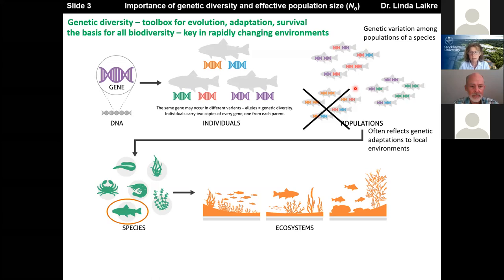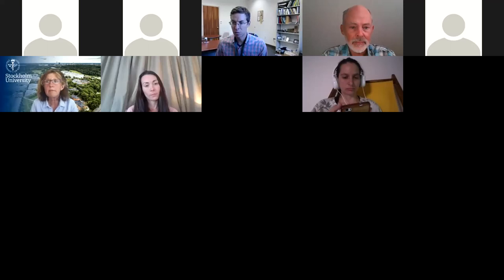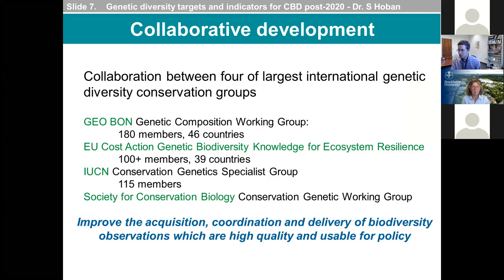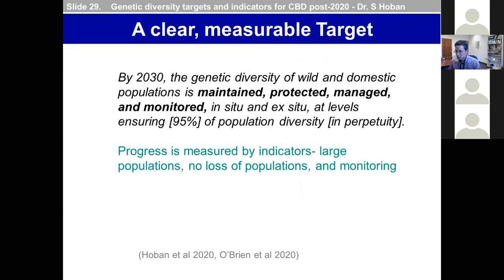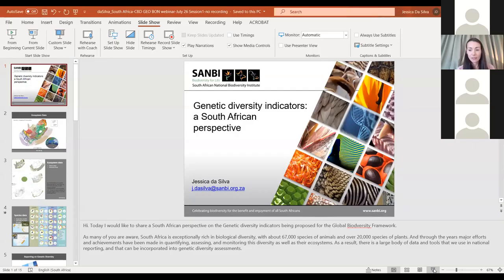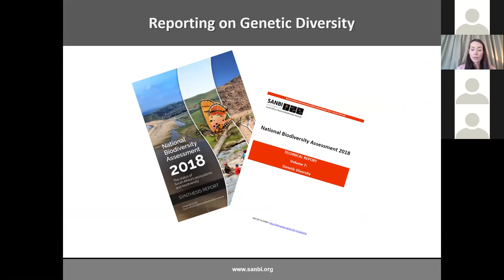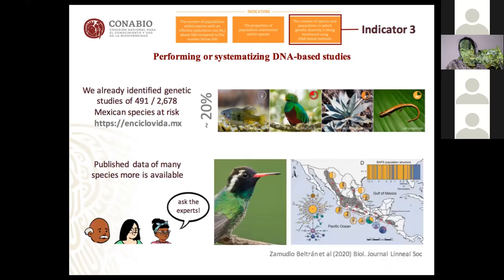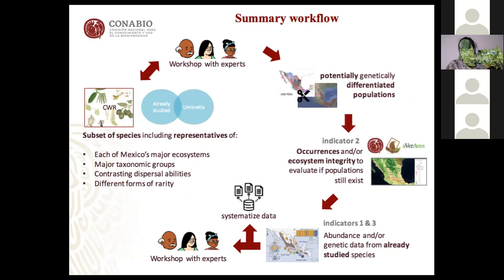Post-2020 GBF: Genetic diversity (26 July 2021)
Webinars on Supporting Implementation of the Post-2020 Global Biodiversity Framework: Indicators. This webinar was organized by GEO BON to provide information on proposed Headline Indicators of the draft post-2020 global biodiversity framework.

Topic: Genetic diversity

Speakers:
Jillian Campbell, Secretariat of the Convention on Biological Diversity;
Linda Laikre, Stockholm University, Sweden;
Sean Hoban, The Morton Arboretum, USA;
Jessica da Silva, SANBI, South Africa;
Alicia Mastretta-Yanes, CONABIO, Mexico;
David O'Brien, NatureScot, Scotland;
Per Sjögren-Gulve, Swedish Environmental Protection Agency, Sweden.